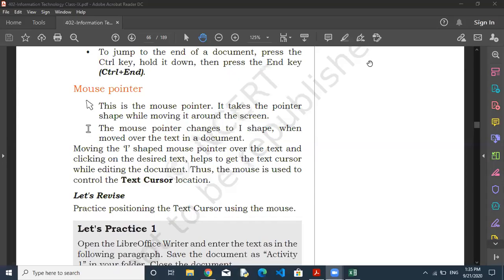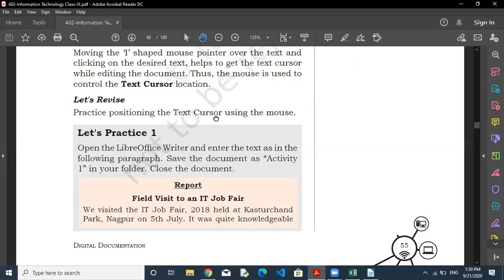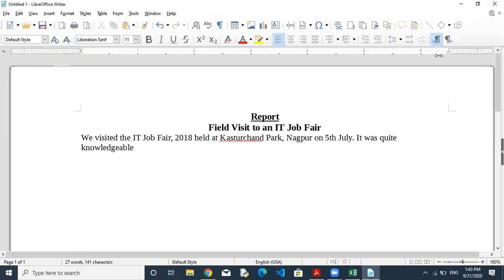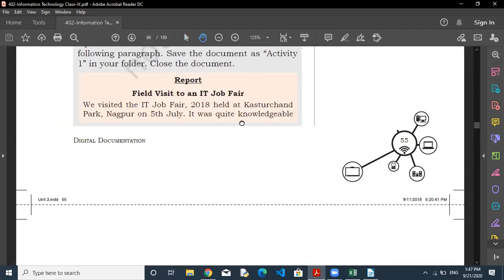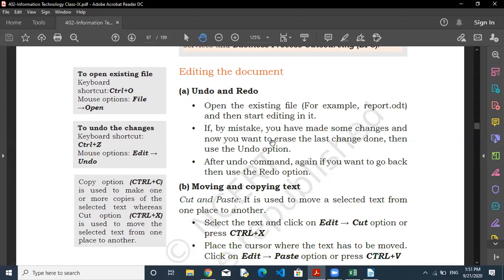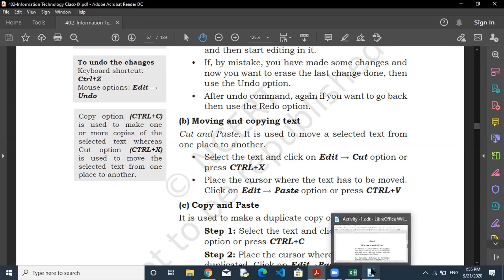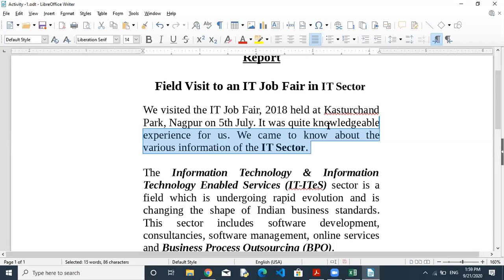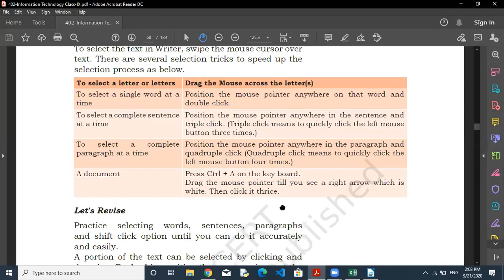Class IX Info. Tech | Digital Documentation Part-3 | How to do editing in Libre Office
In this video you will learn about how to do editing in libre office. for class IX Information Technology 402